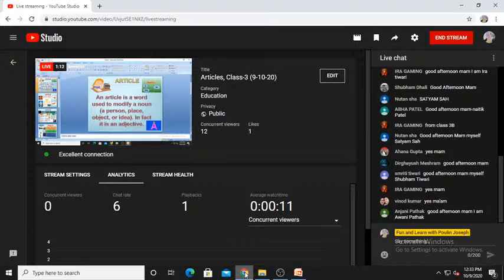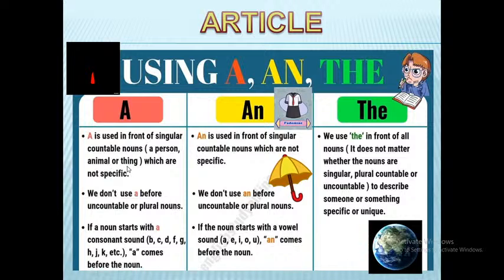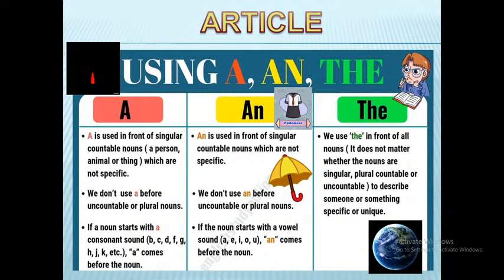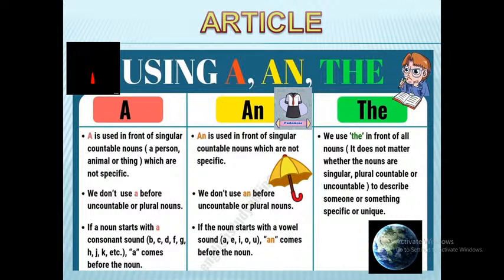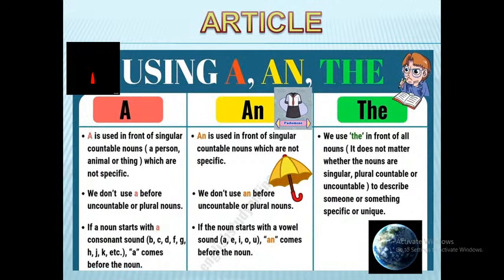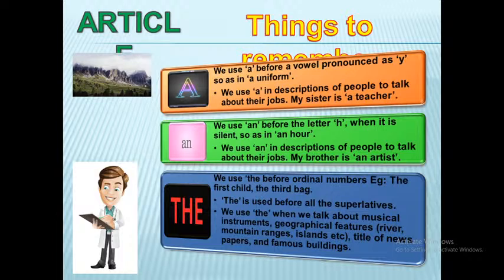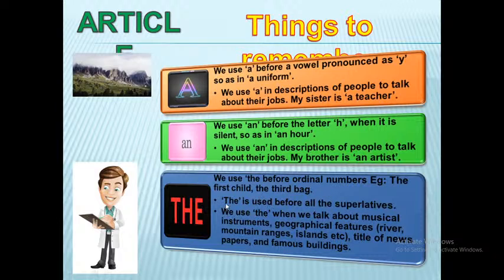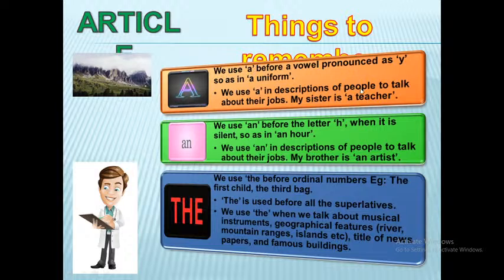Articles, Class-3 (9-10-20)